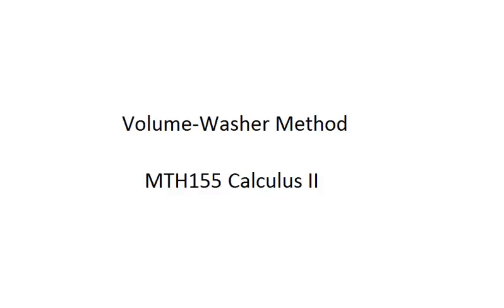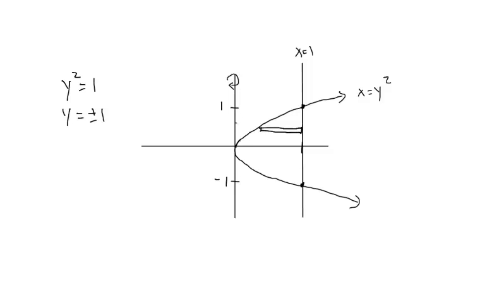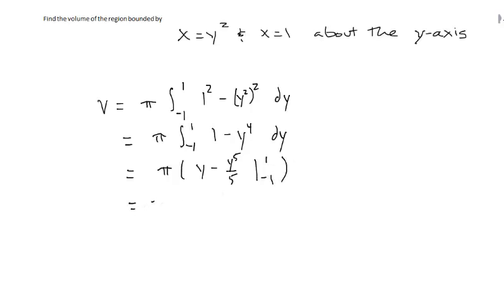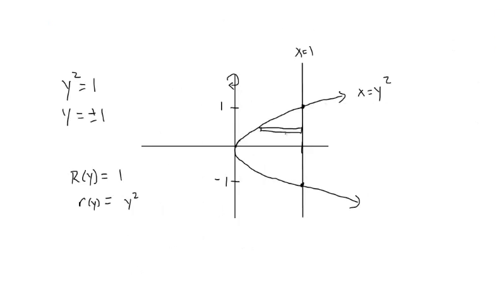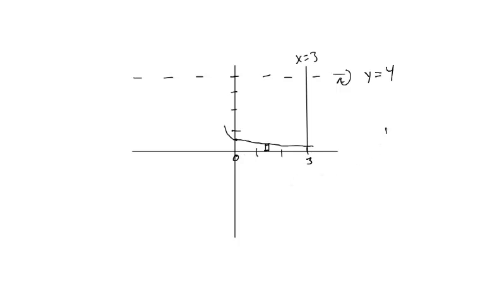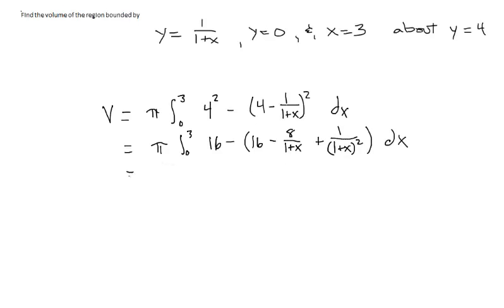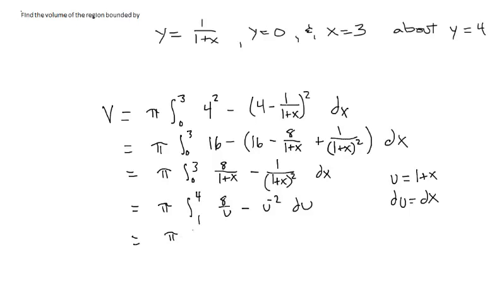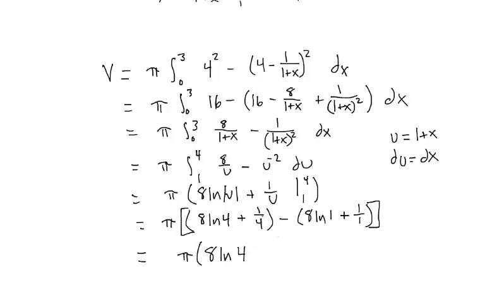volume washer method mth 155